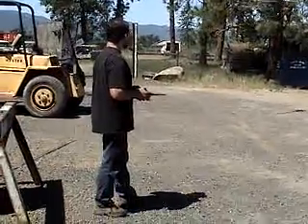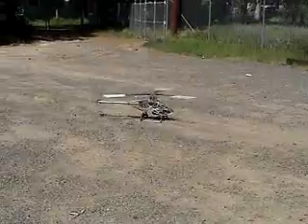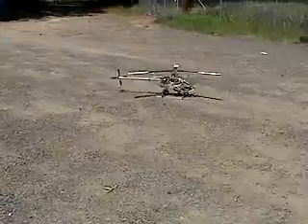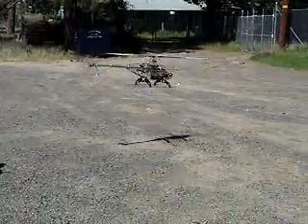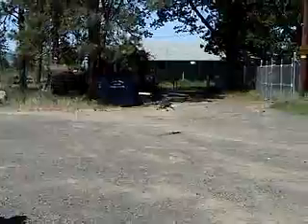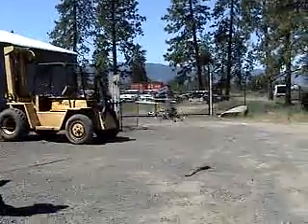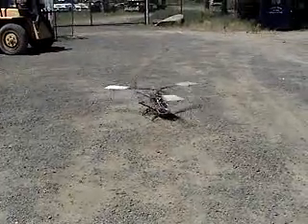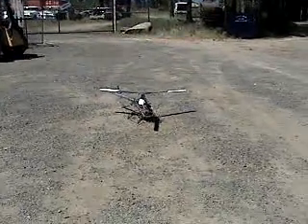50 size electric helicopter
another video of the 50 size electric helicopter that my company designed and developed